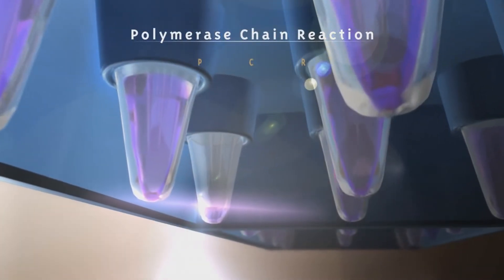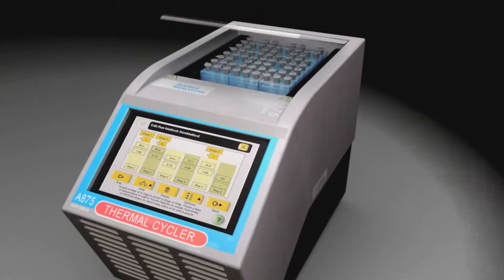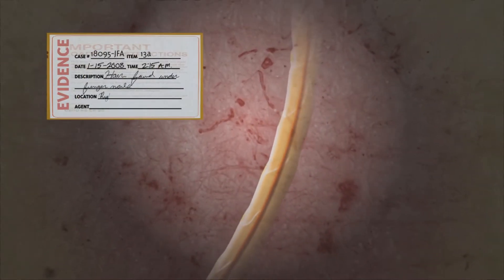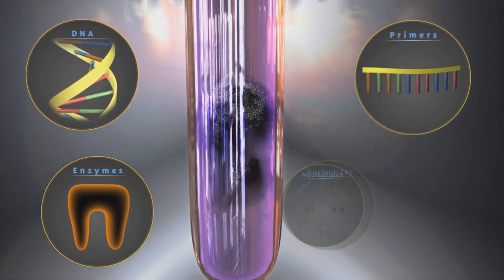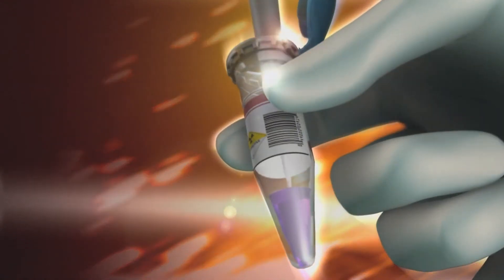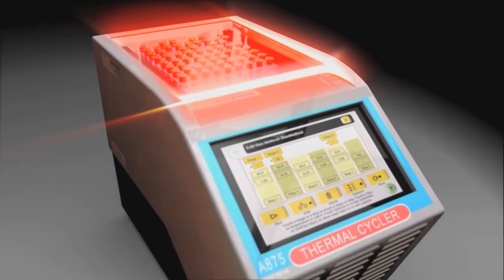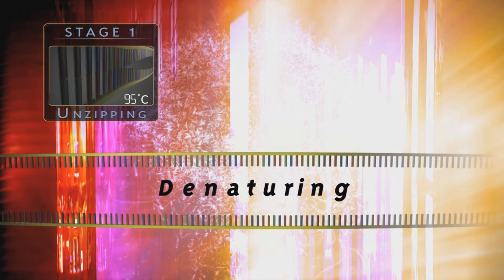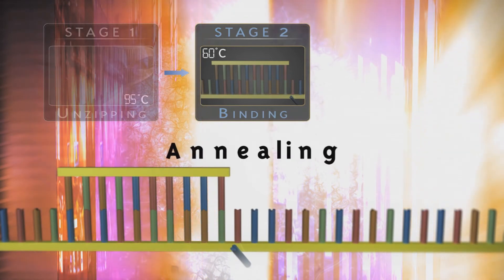POLYMERASE CHAIN REACTION (PCR): INNOVATION THAT REVOLUTIONIZED MOLECULAR BIOLOGY | VIDEO ANIMATED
Fue inventado por Kary Mullis en 1983, quien luego ganó un premio Nobel de Química por esta técnica innovadora que no solo revolucionó los estudios moleculares sino que los simplificó. La amplificación de dichos segmentos de ADN se produce en un termociclador también conocido como máquina de PCR.

Did you like the video? / ¿Te gustó el video?

What is PCR?
PCR technique (Polymerase Chain Reaction),  Animation.
It is a technique used to make multiple copies of a segment DNA of interest, generating a large amount of copies from a small initial simple.
Amplification of DNA segments makes possible the detection of pathogenic virus or bacteria, identification of individuals (DNA fingerprinting), and several scientific research involving DNA manipulation. The polymerase chain reaction, or PCR, amplifies a specific DNA fragment from a complex mixture. This video explains the process.

Polymerase chain reaction (PCR) allows researchers to amplify DNA in a test tube. This process uses an enzyme derived from heat-resistant bacteria. The steps of PCR are driven by changes in temperature.
TRANSCRIPT: Polymerase chain reaction (PCR) is a process where many copies of a specific piece of DNA can be made. This is known as amplification. Double-stranded DNA (red) unwinds and separates when the temperature is increased. As the temperature is decreased, small starter sequences called primers (glowing) can attach or anneal to the DNA. These primer sequences are usually only 20 to 25 nucleotides long, and are designed to match the start and end points of the DNA piece to be amplified. Once the primers have annealed, Taq polymerase (blue) copies the DNA starting from the primer. The temperature is increased; the strands separate; more primers anneal; the DNA is copied; and this cycle is repeated many times. In a typical PCR reaction there are 30 cycles, which can potentially create one billion copies starting from one molecule of DNA.

This is a very basic video about PCR. Pause if it goes too fast.

THIS VIDEO ALSO ANSWERS THE FOLLOWING SEARCH TERMS:
PCR,
Polymerase,
chain,
reaction,
Polymerase chain reaction,
PCR Polymerase chain reaction,
Thermal cycler,
thermocycler,
amplification,
DNA amplifier,
pcr technique,
polymerase chain reaction video,
dna primers,
double stranded dna,
manipulation techniques,
pcr reaction,
dna nucleotides,
chain reaction,
amplification,
molecule,
sequences,
animation
method,
Molecular,
DNA pcr,
DNA copy,

enzyme,
technique,
gen,
gene,
primer,
nucleotides,
taq,
animation,
genetic,
target,
biology,
polymerase,
molecular,
PCR DNA,
Polymerase Chain Reaction (Invention),
reaccion en cadena de la polimerasa tutorial,